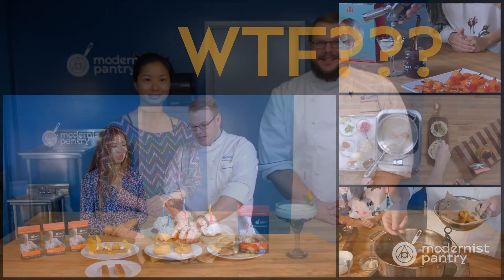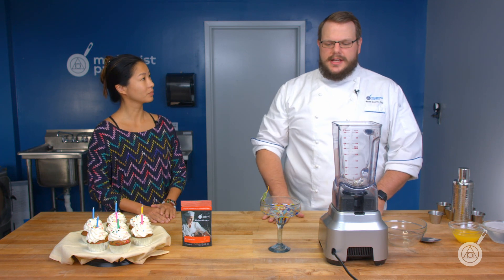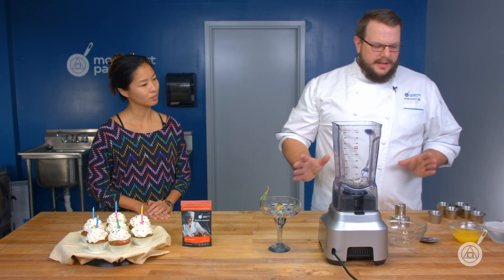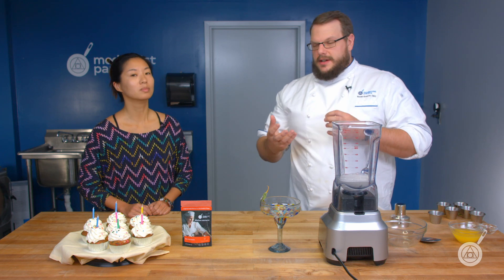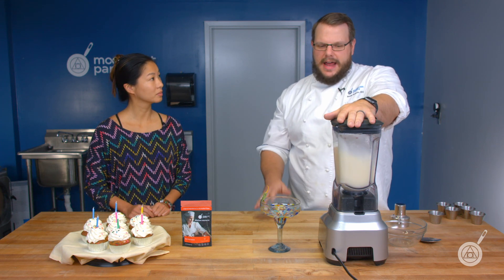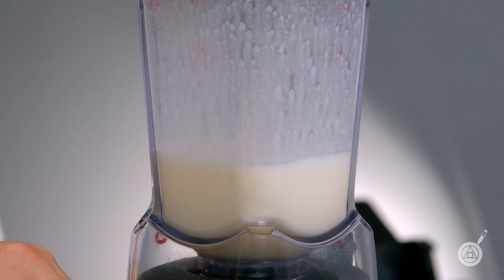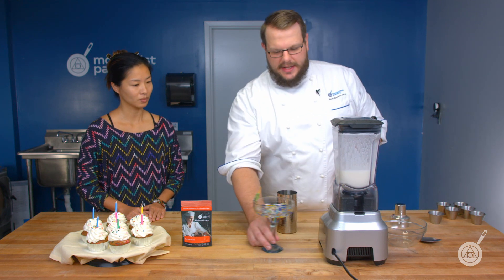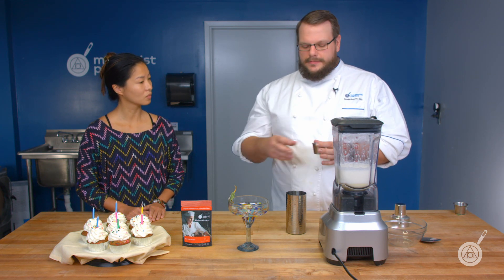Sucrose Esters: Sure-Fire Surfactant. WTF - Ep. 224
A surfactant lowers the surface tension between two liquids, or a liquid and a solid. This gives Sucrose Esters a unique set of properties to act as both an excellent stable foaming agent, a confectionary aid in creamy smooth icings, and more. Scott and Janie review the basics of sucrose esters, and show you how to create a tasty blood orange margarita and the best Italian icing on a funfetti cupcake... on this week's WTF.

Recipe Links:
Sunset Sour Orange Margarita

Product Links:
Sucrose Esters